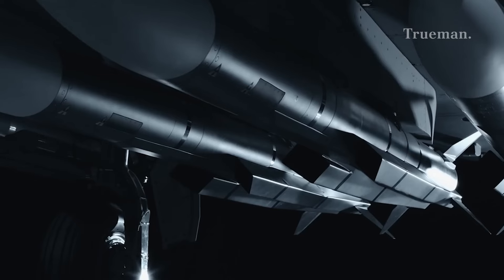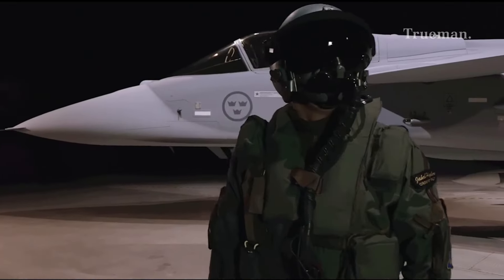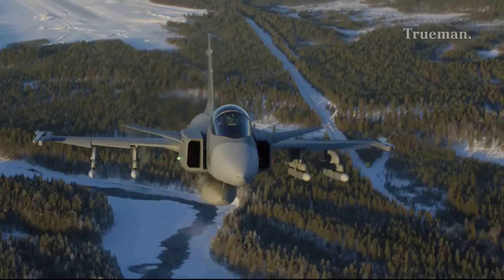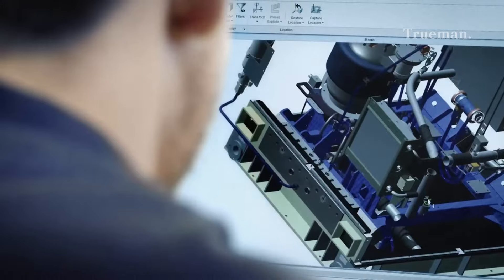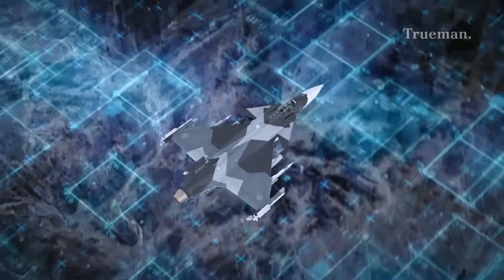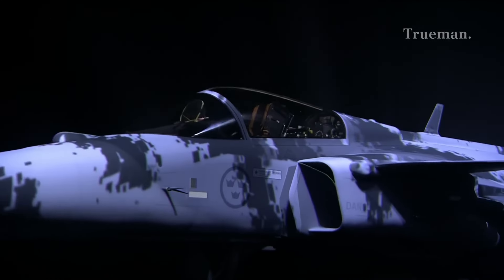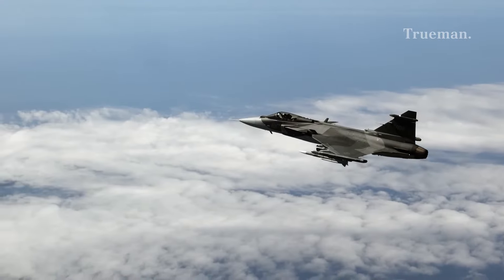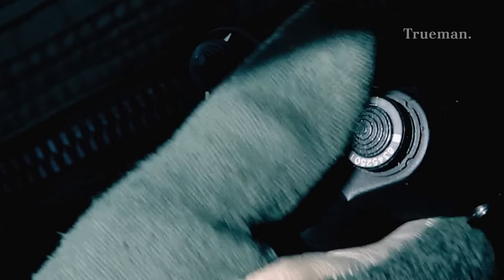The Unstoppable Force JAS 39 Gripen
Get ready to witness the epitome of aerial supremacy with the JAS 39 Gripen! In this thrilling YouTube content, we take you on an extraordinary journey through the skies, exploring the cutting-edge features and breathtaking capabilities of this remarkable fighter jet. From its lightning-fast speeds and jaw-dropping maneuverability to its advanced weaponry and state-of-the-art avionics, the Gripen is a true force to be reckoned with. Join us as we delve deep into the world of military aviation and uncover the secrets behind this aerial marvel. Prepare to be amazed as we unveil the unstoppable power of the JAS 39 Gripen, taking you to new heights of excitement and admiration.